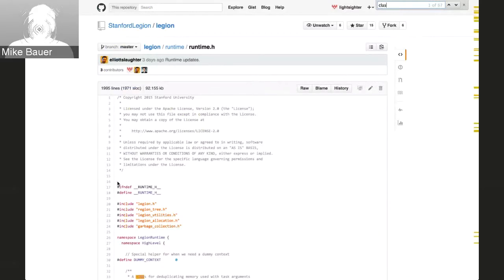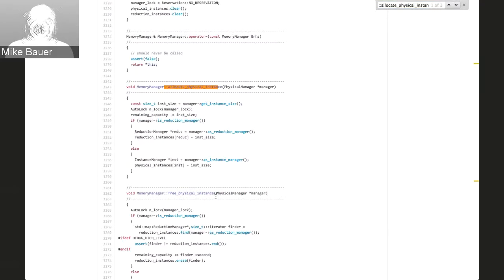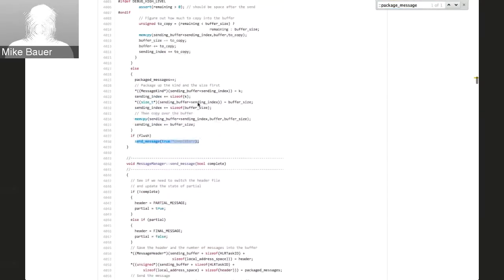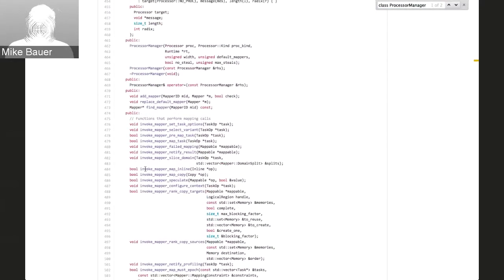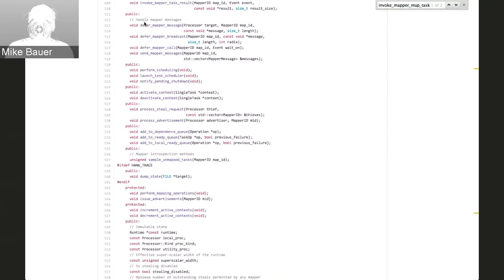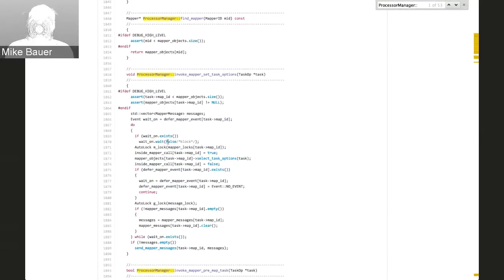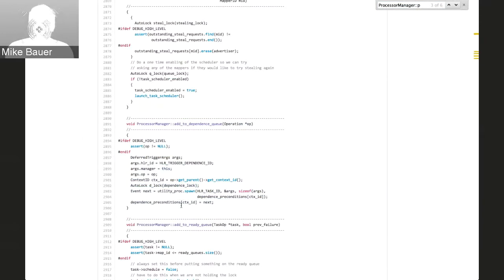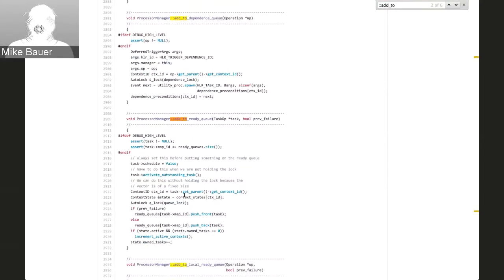Runtime Services: Processor, Memory, and Message Managers - Legion Runtime School (6)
Legion Runtime School
Runtime Services: Processor, Memory, and Message Managers
Michael Bauer